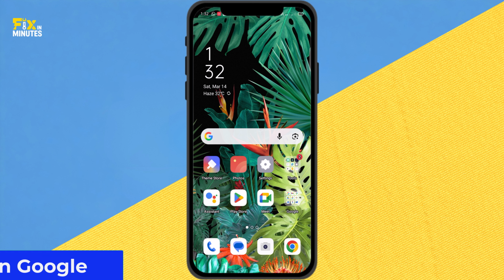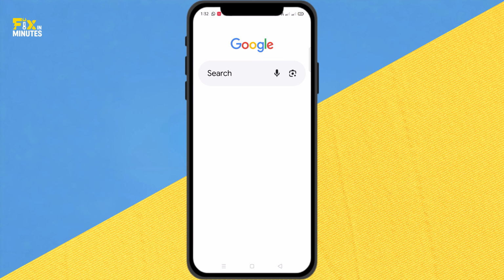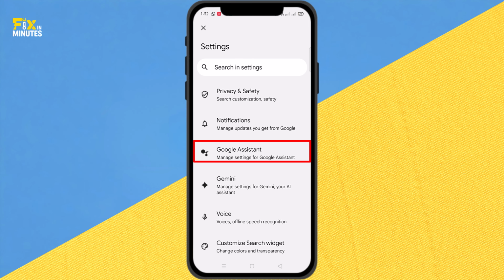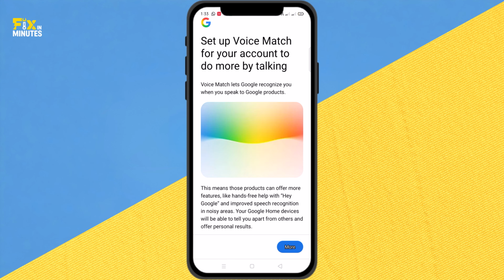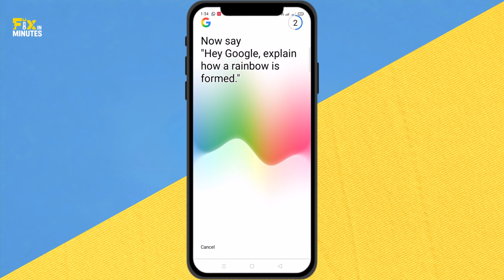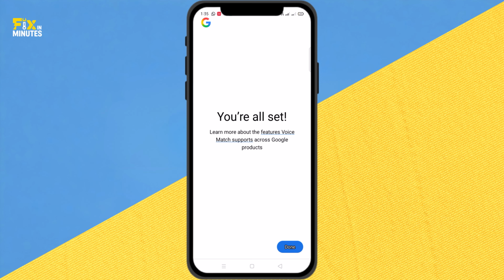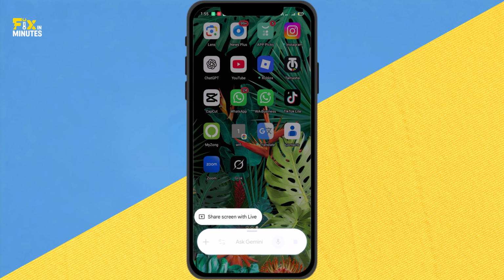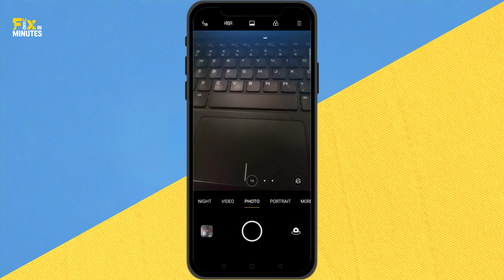How to Activate Voice Command on Google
How to Activate Voice Command on Google is explained in this video using the voice settings inside the Google app. First, open the Google app on your phone and tap your profile icon. Then go to Settings, select Voice, and tap on Voice Match. From there, turn on the “Hey Google” option to activate voice commands.

This tutorial shows the exact step-by-step method to enable Google voice command directly from the app settings without installing any extra tools. Watch till the end to follow the complete process clearly.